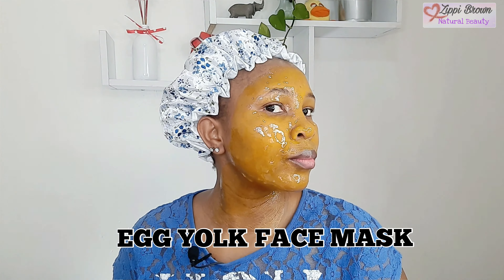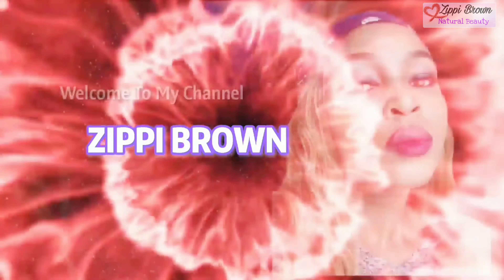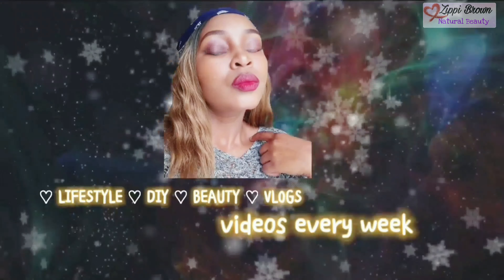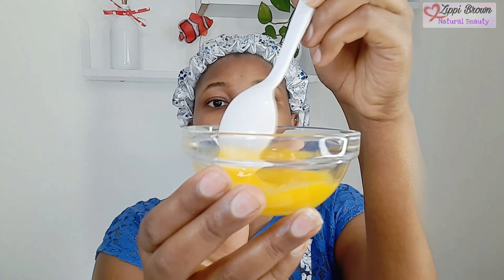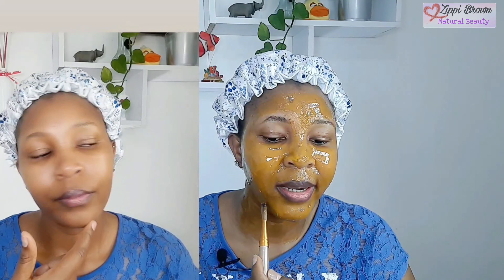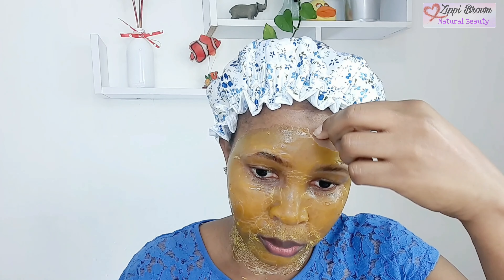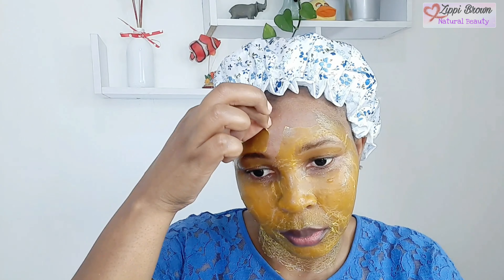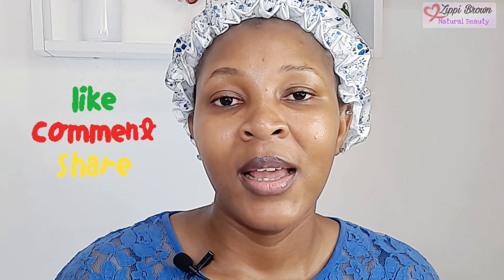CLEAR YOUR ACNE, DARK SPOTS & GLOW YOUR SKIN Overnight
Hello Beautiful people, today I will be sharing with you My favorite Egg  Face Pack For Clear Younger Looking Skin.
♥️ If you are New to my channel a BIG WARM HUG to you and  WELCOME to the DIY QUEEN Family. MUCH LOVE .

▶️ Egg Yolk Face mask work wonders for people with dry or flaky skin .The nutrients in egg yolk work to hydrate, nourish and moisturize dull skin .Egg Yolk is loaded with vitamins such as zinc which slows down the skin's aging process, Treats Acne and Pimples . Vitamin B3 In egg yolk treats inflamed  skin .Vitamin A heals dry, itchy skin, last but not the least ,the proteins  in egg yolk acts as building block for skin tissues and also promotes elasticity.

 Before applying the mask wash your face, after you finish applying the mask wait for 15 minutes after it dries out peel off then wash off with luke warm water or use a warm cloth to exfoliate , then moisturize. I prefer  using egg yolk because it is made of mostly water ,which makes it great for locking moisture into the skin cells hence leaving the skin soft and supple. Apply Egg Yolk to your Face 2 times A Week| Antiaging Mask

▶️ Benefits of egg yolk includes;
🔹️ Moisturizes skin
🔹️Soothes skin
🔹️Clears pimples and acne and white heads
🔹️Tightens the skin prevents early signs  of aging and skin sagging
🔹️Clears up acne.

Thank you For Watching This video , I Hope you enjoyed as much as I did , If you're reading this, thank you for the support and remember, you are beautiful, you are amazing, you are loved. ❤ I'll see you soon. ❤ Much Love From Zippi  xoxo.

 🟣 Your Likes, comments and suggestions are highly appreciated.

Hello there, You are welcome here. My name is Zippi and I am a  project worker, content creator  and Mom . I post Lifestyle content related to  natural DIY challenges, skincare, Beauty and Health Recipes, My goal is to brighten your day through my Simple Skincare and Beauty tips . We all recognize that building self - confidence can be challenging. However, developing healthy habits and caring for your appearance can help, boost Self confidence ,help empower you to drive yourself further, to have a greater sense of self worth and prevent anxiety. I am here to provide options for you to work on parts of yourself that you may not feel confident about.  xoxo